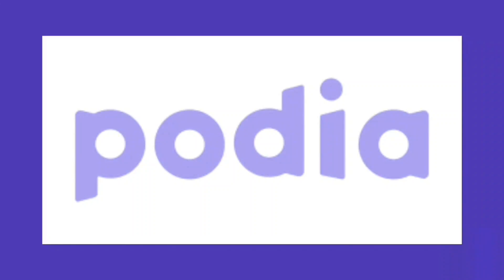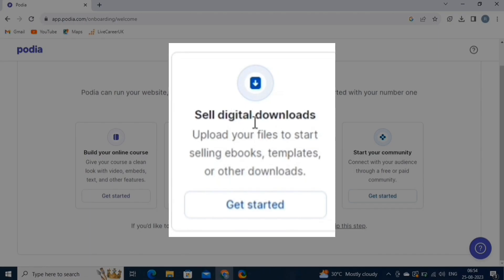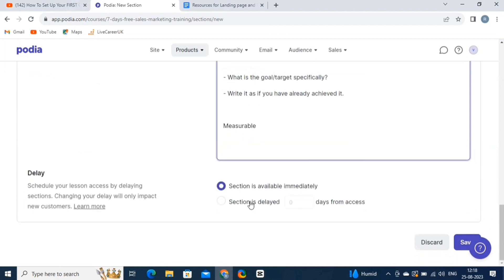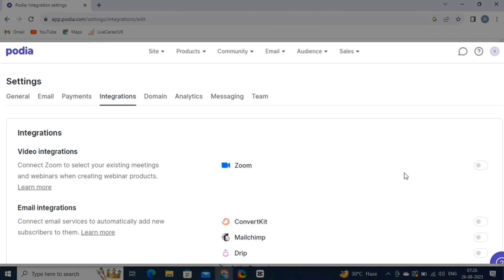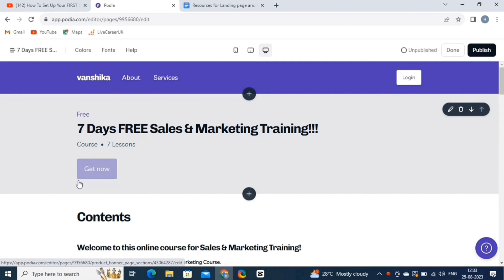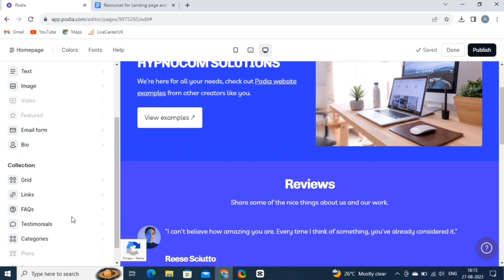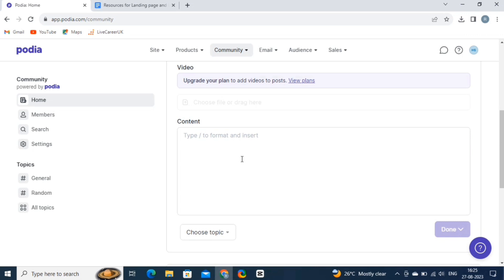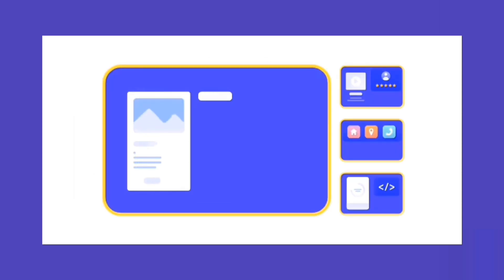Podia Complete Tutorial for Beginners 2026 (Step By Step)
In this Podia tutorial, we are going to give you a complete walkthrough of this  tool. By the end of this tutorial, you will learn how to setup your online course on podia, how to create a sales page, thank you page, set pricing and automate the entire processs within podia. So, let's get started.

☑ Watched the video
☐ Liked?